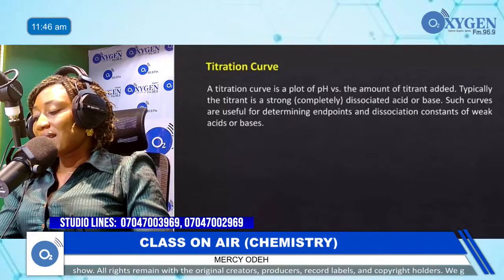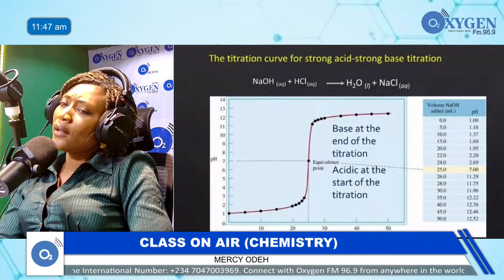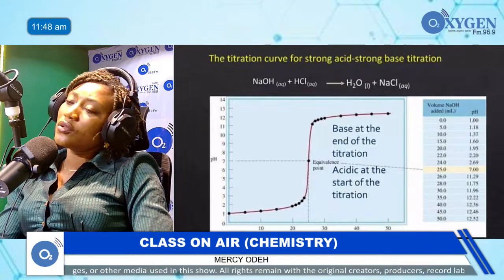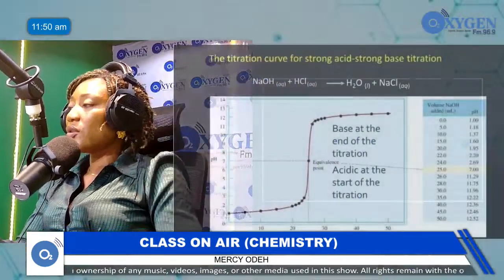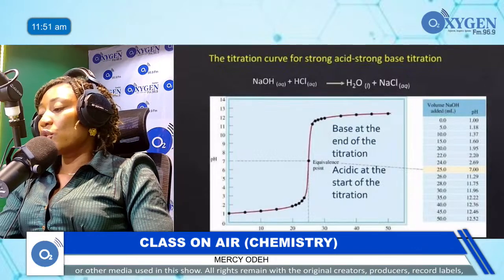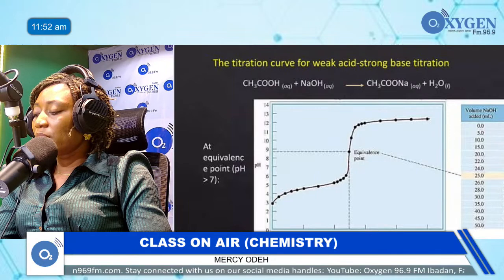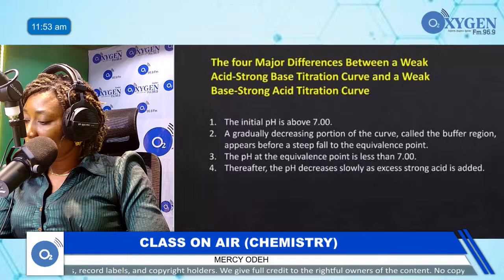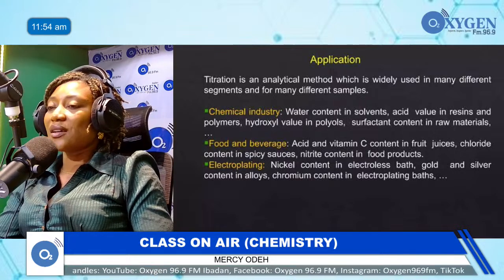CLASS ON AIR (CHEMISTRY)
CLASS ON AIR WITH MERCY ODEH